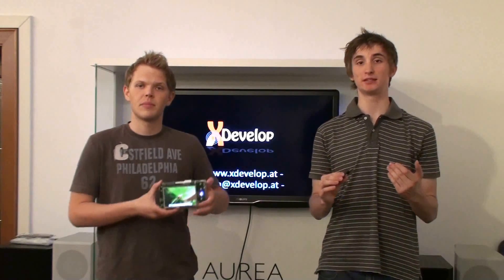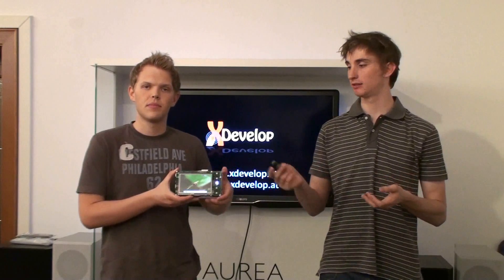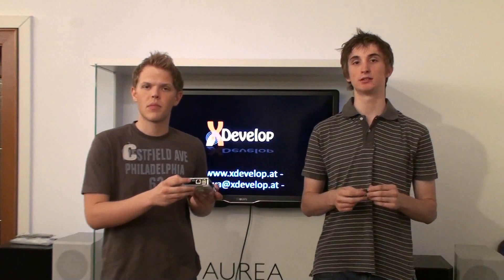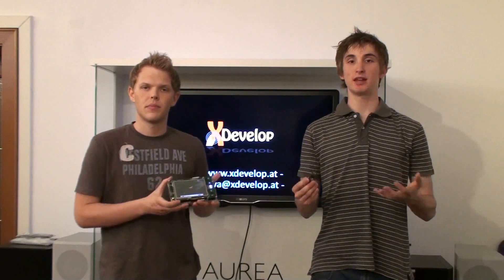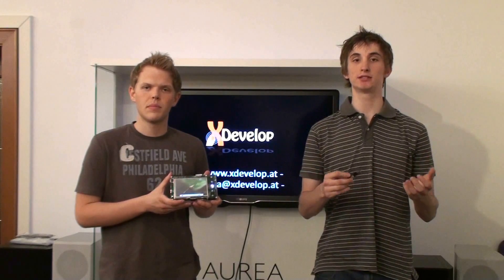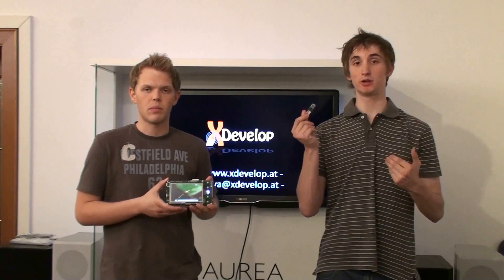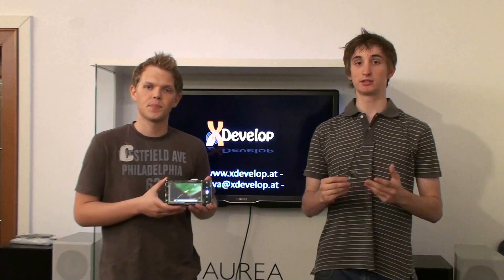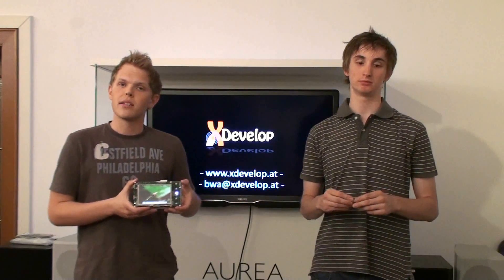iXion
iXion presentation

The iXion is a gumstix overo based multimedia platform with several features like a 5 inch touchscreen, a hdmi video out, wifi, bluetooth, hsdpa, gps, usb, ethernet, ...

The design for the iXion will be completely open-sourced within the next week, so check for that.